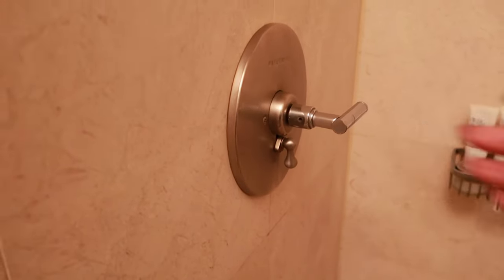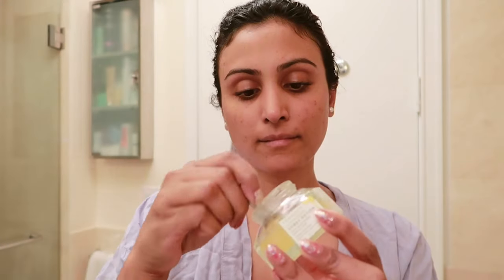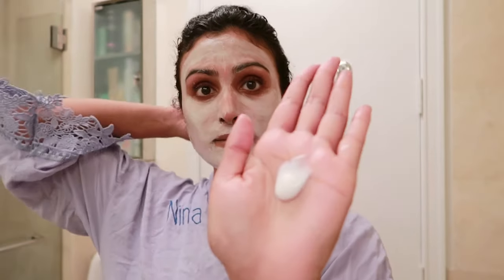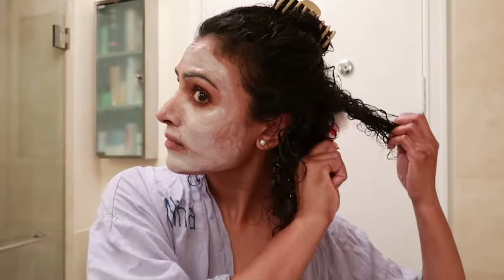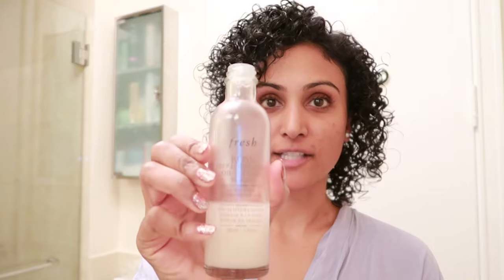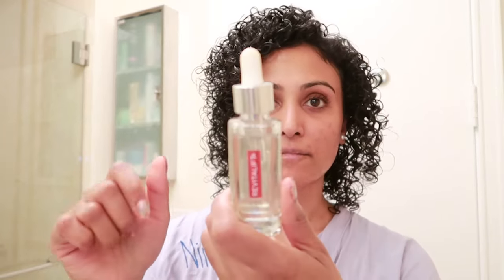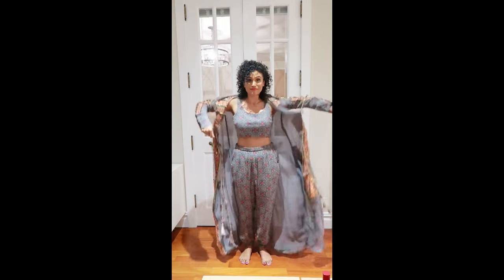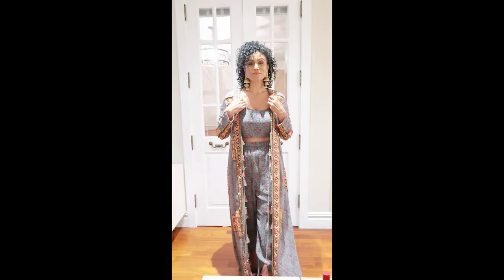Come Diwali Shopping with Me In NYC | Co-Hosting Sakhi’s Diwali Party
HAIR & SKIN:
1. Shaz & Kiks Hair Cleanser